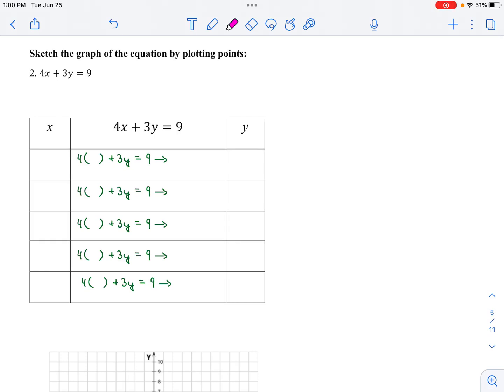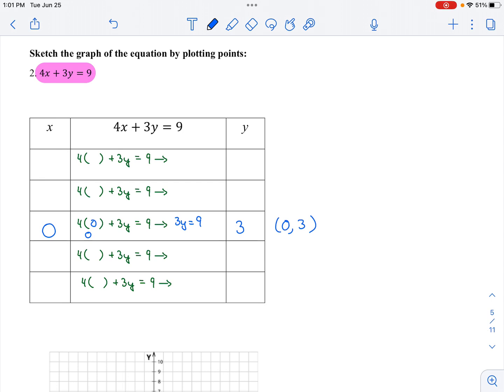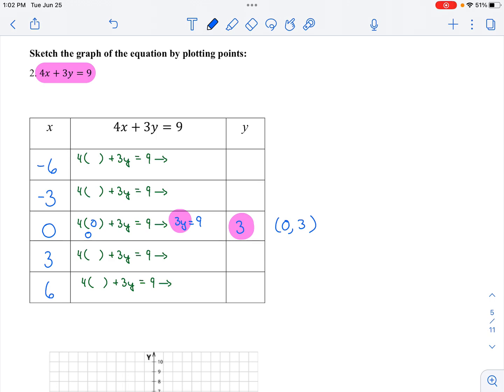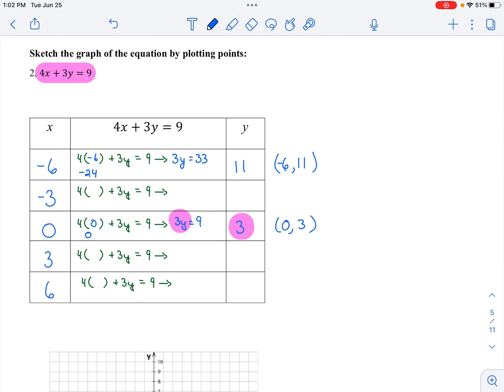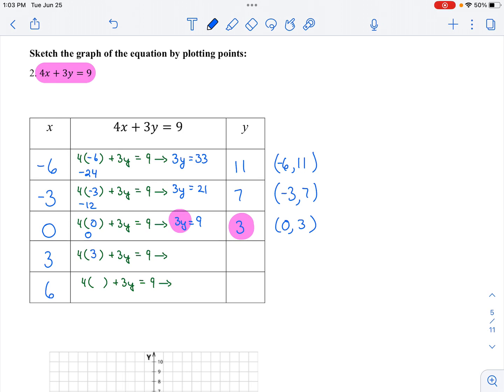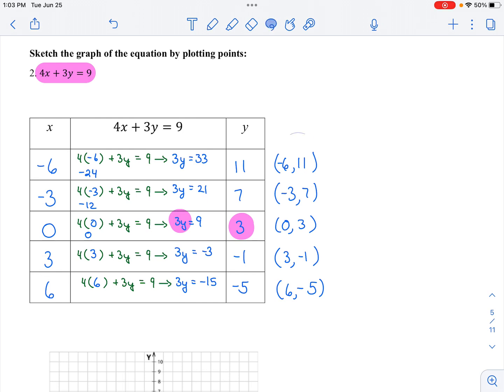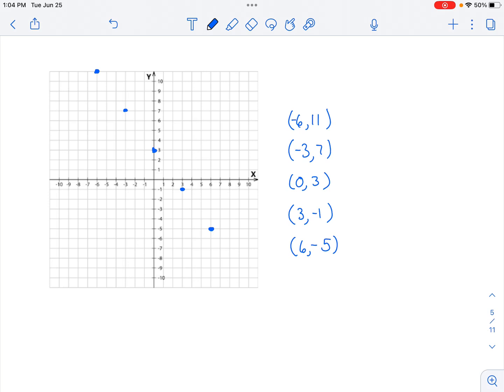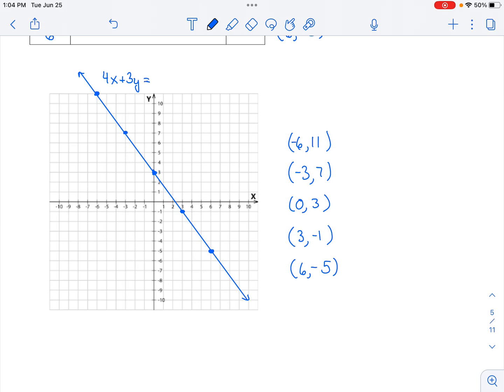MAT151 - Section 2.1c - How to Sketch the Graph of an Equation by Plotting Points